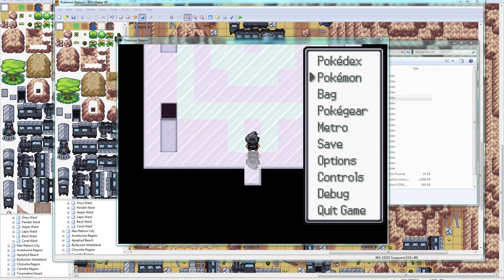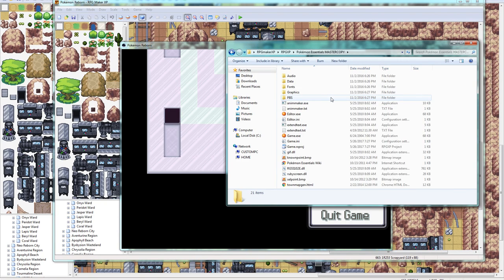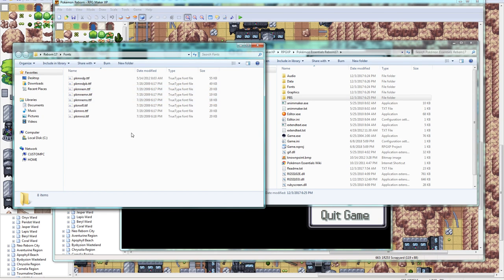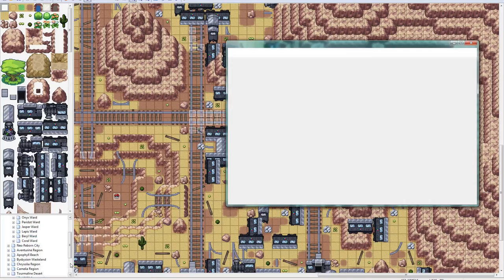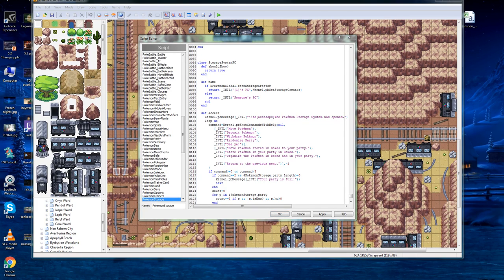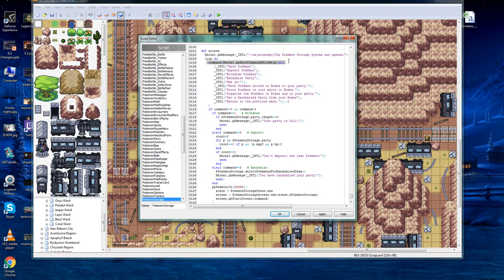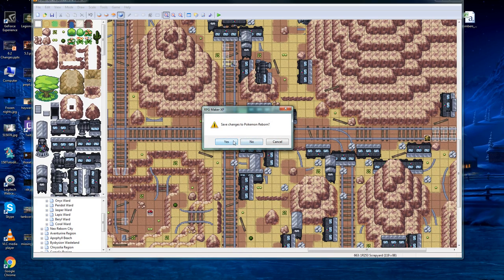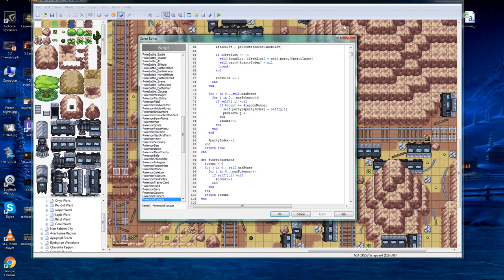How to Randomize YOUR TEAM / BOX in Pokemon Fan Games - RPGmakerXP Guide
TLDR EXPLANATION BELOW

✔ STEP 0 - Set Up and Preparation - 1:15
You need three things.
2. Pokemon Essentials so you can edit the game.
3. ALL the files for whichever RPGmaker fan game you'd like to edit. MUST HAVE PBS, which no game will come with when downloading as a fan.

✔ Demonstration - 5:35

✔ STEP 1 - Add Menu selection and description - 7:15
Use Control+Shift+F key to do an all search for:

command=Kernel.pbShowCommandsWithHelp

Pick the result that is present in the highest line. Avoid PCitem storage one.

Add the following before the last text option in the menu portion:

_INTL("Randomize Party"),

Then add the following below the last line of the description portion:

_INTL("Get a Randomized Party from your Boxes"),

Note that these are just text, so you can edit them to read however you prefer, but make sure the first paste is the 3rd total line, as its referenced later in the code.

✔ STEP 2 - Amend Code for Third menu selection - 9:35
Add the following new code, replacing the entirety of the previously defined menu selection scripts:
(Have to use pastebin as angled brackets aren't allowed in youtube descriptions...)

✔ STEP 3 - Add Script for the randomization of team - 11:53
Search for the follow within the PokemonStorage script:

def party

Find the lowest number line, or the highest in the script and paste the following before it:

✘ Closing Statements - 15:05
Note: the Tapu Fini is actually not the one I had in the original save. I forgot I had two in the box!